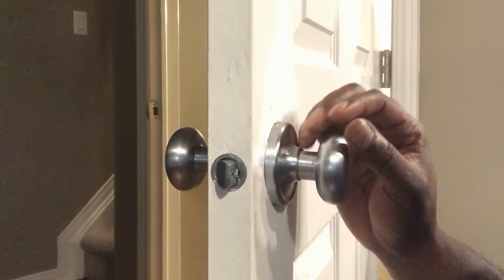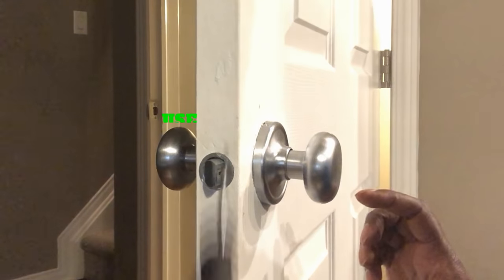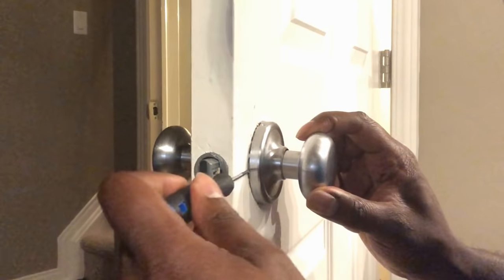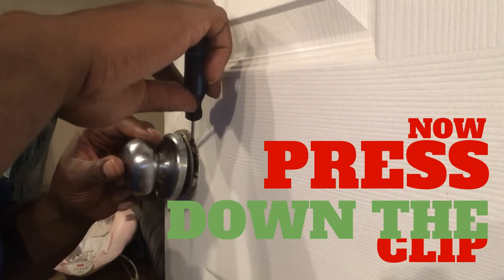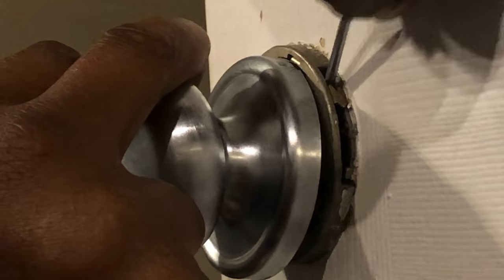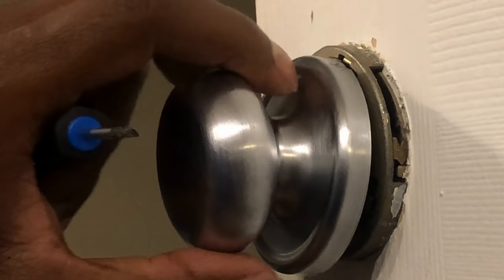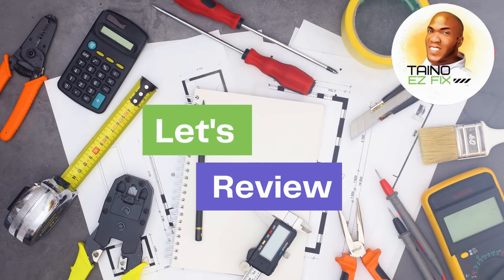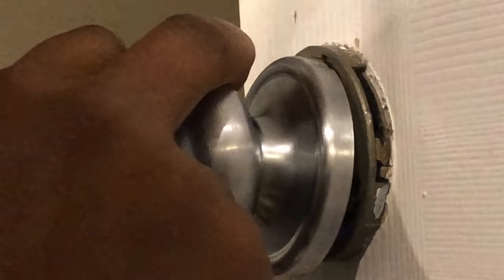REMOVE Door Knob with No Hole 🔥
REMOVE  Door Knob with No Hole 🔥 Taino EZ FIX
Taino EZ FIX shares the quick solving problem: how to remove a door knob that has no hole.

Video production by Taino El

taino ez fix remove door knob diy how to remove door knob taino el taino ez fix solution